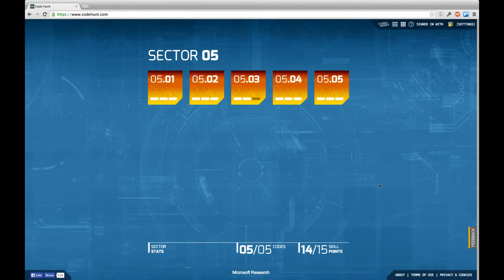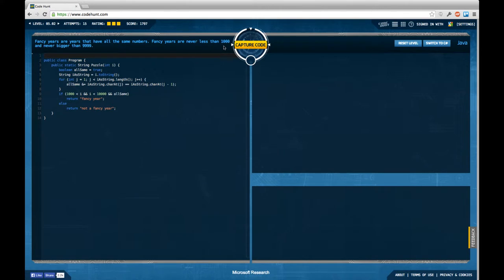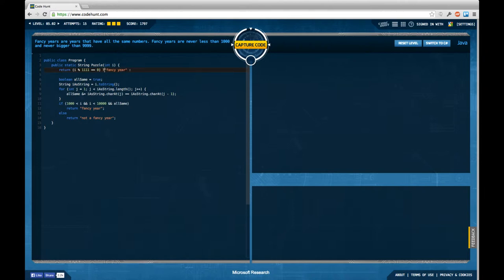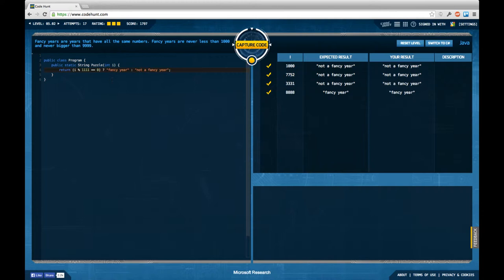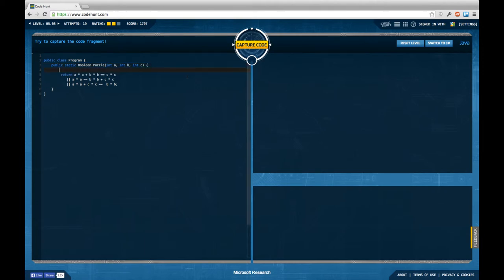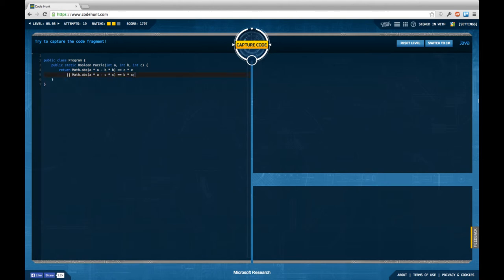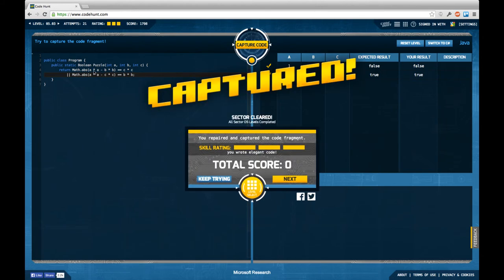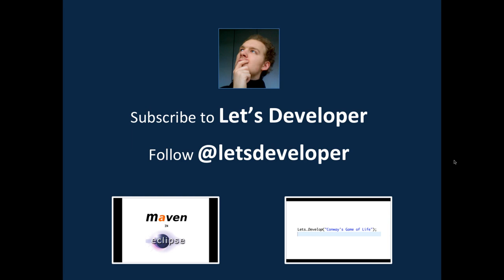[LD] Code Hunt #17 - Conditionals - 05.02 and 05.03 redone | Let's Develop Code Hunt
Following the helpful comments of Ingo I redo the tasks 2 and 3 of sector 5 to get full skill-points on both of them. Thanks a lot!